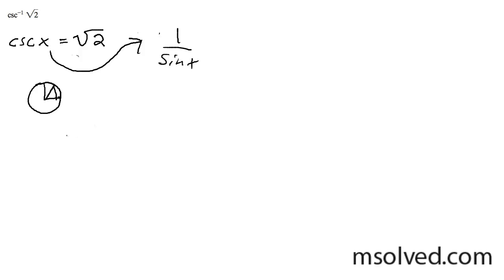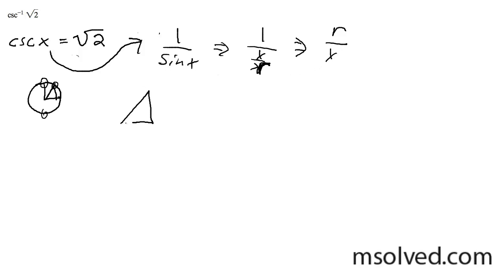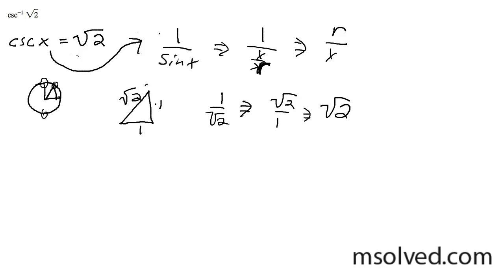csc^-1(sqrt(2))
Find the cosecant inverse of square root 2.